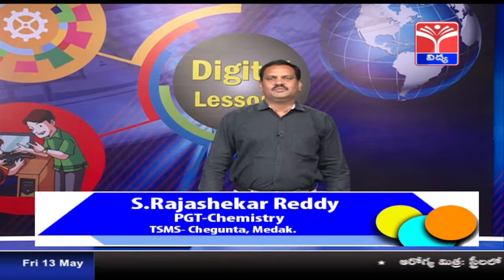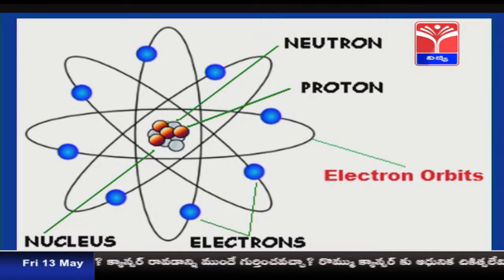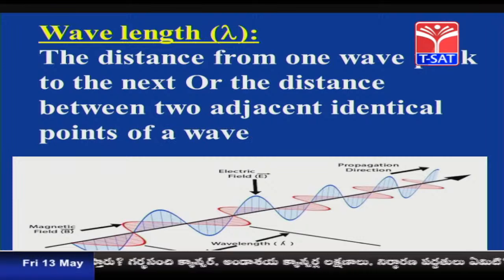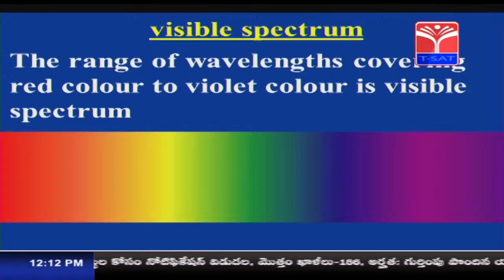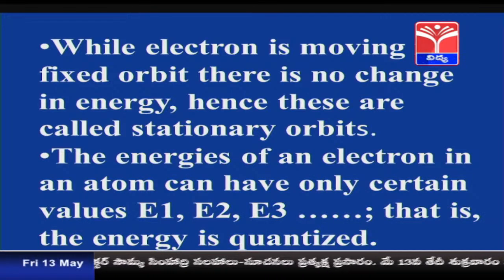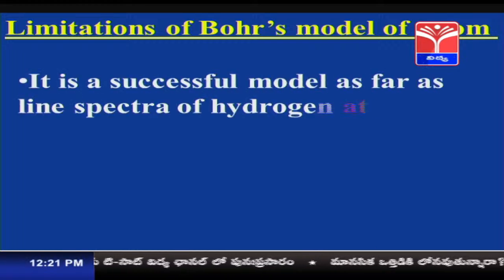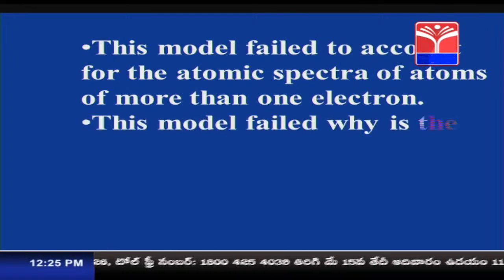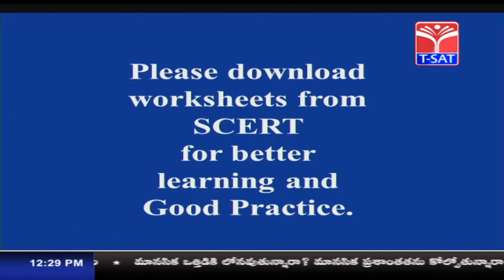SIET 10th - PHY.SCIENCE (EM) - STRUCTURE OF AN ATOM (PART-1) || T-SAT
T-SAT Network Digital Classes are Now Available on Following Platforms:

👉Install T-SAT App:
1. For Android Users: Play Store
2. For Apple Users: AppStore